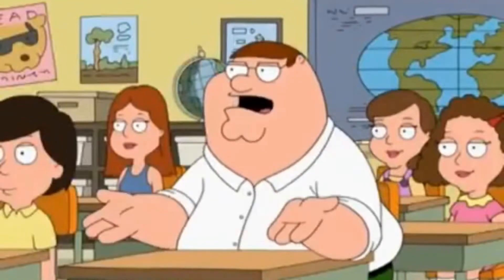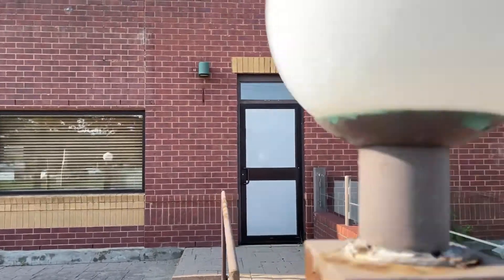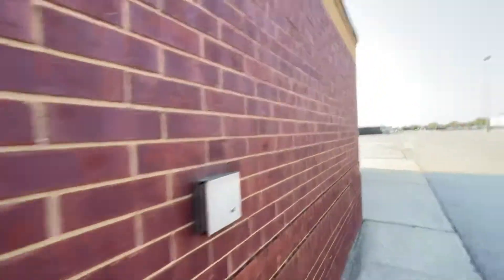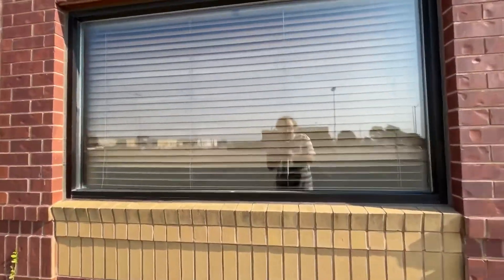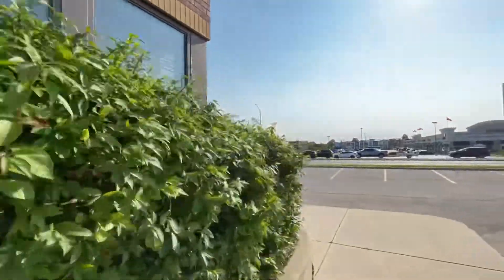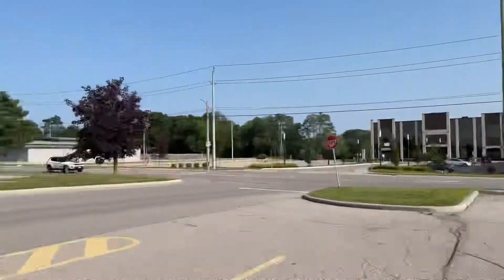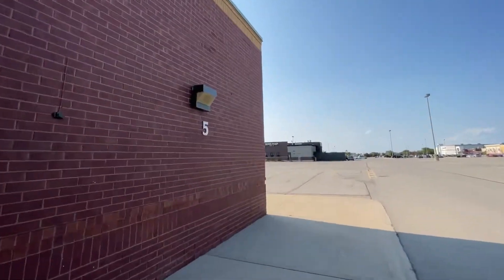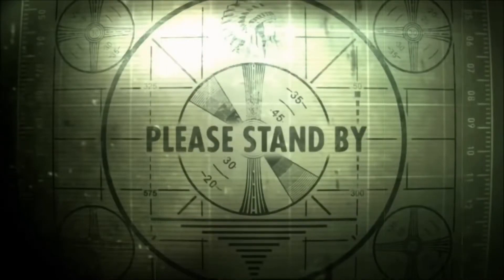Abandon Applebees Cambridge Ontario